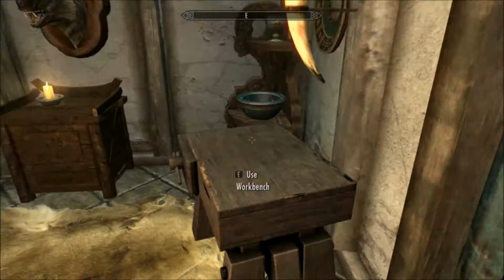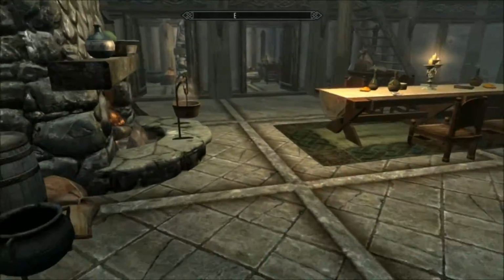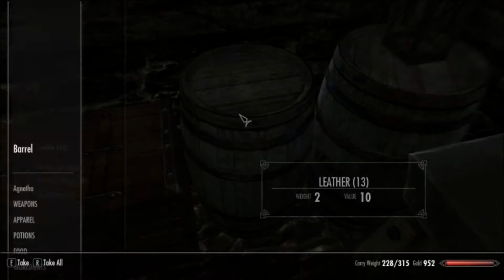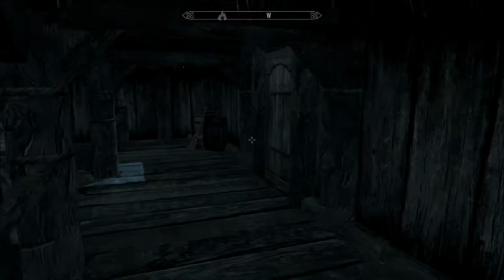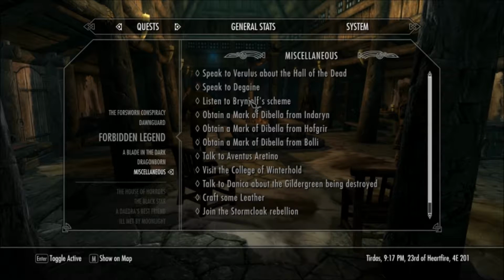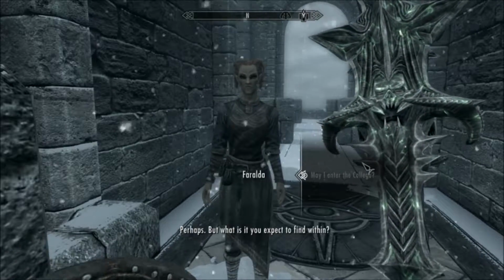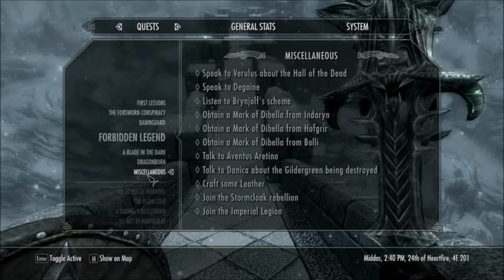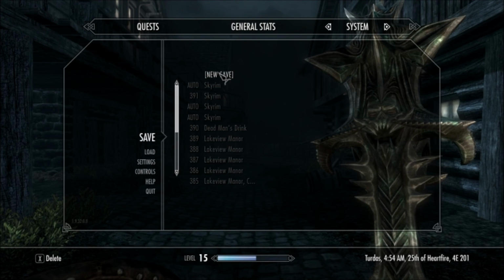TES 5: Skyrim [063] - House reveal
The Elder Scrolls V: Skyrim is an open-world, single player RPG by Bethesda Game Studios.

Gorgeous music by the ever-talented Jeremy Soule.